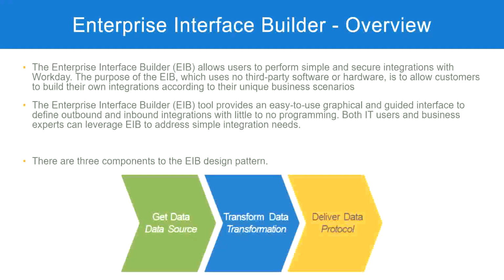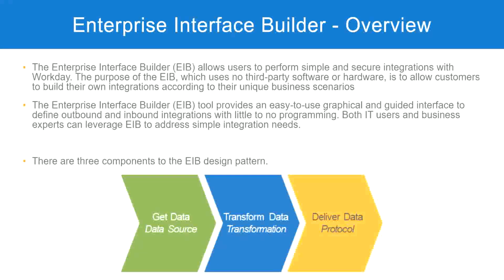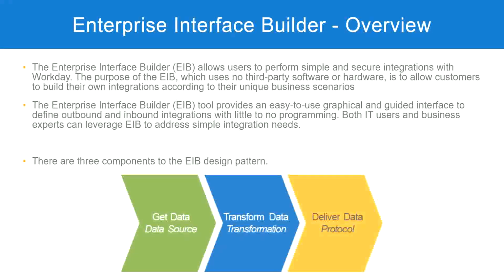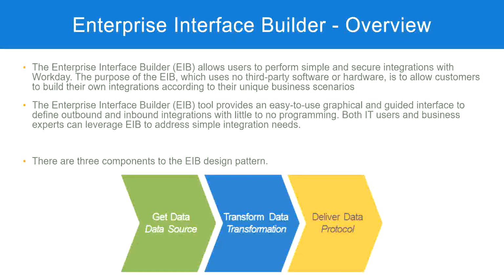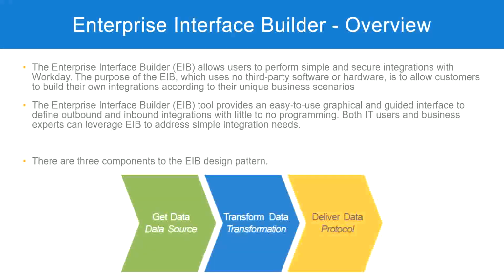EIB Overview In Workday HCM